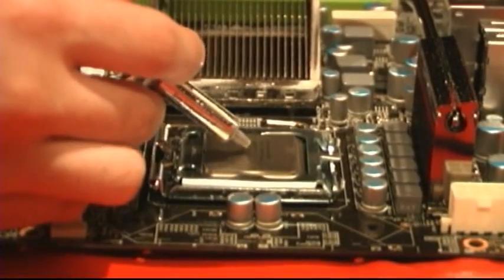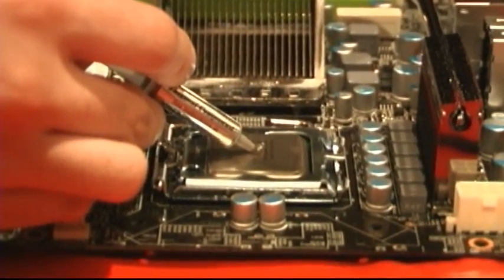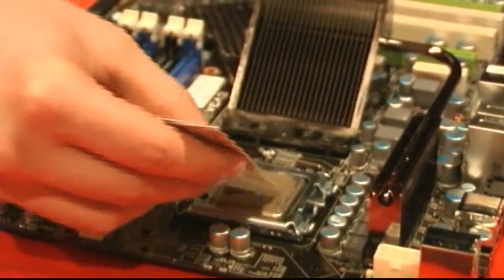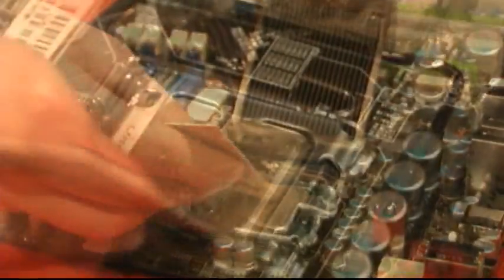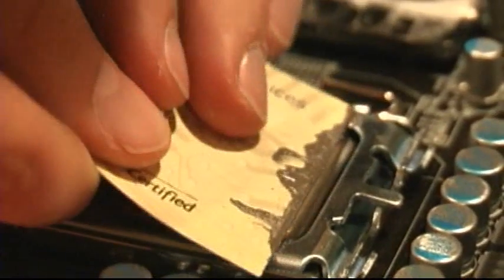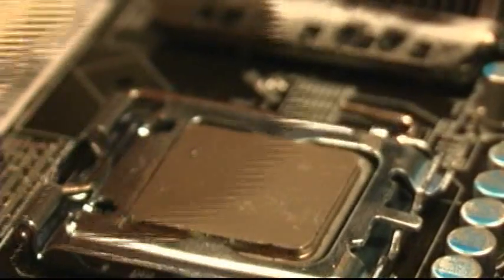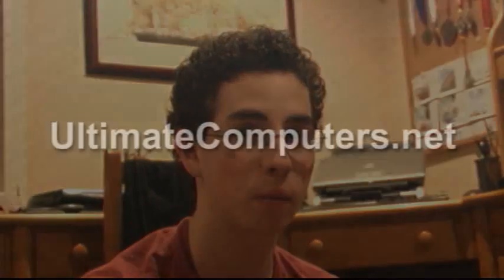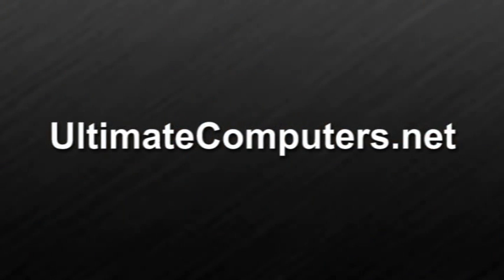How to Apply Thermal Compound to a CPU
There is more than one way to apply thermal compound.  This is just one of several.  On this particular system, I found that this method worked best after using several other methods.

Some alternative (and equally valid) ways to apply compound:

1. Place a small dab in the middle, apply pressure with the heatsink, and allow it to spread evenly.
2. Follow the procedure in this video, but instead use a plastic bag over your finger to spread the compound
3.  Place a line of compound across the CPU (ensuring that you hit both dies if you have two), and then spread it with heatsink
4. Follow the procedure in this video (which works fine!)